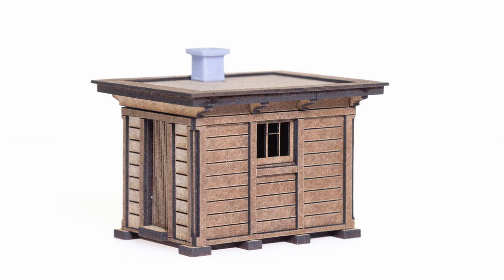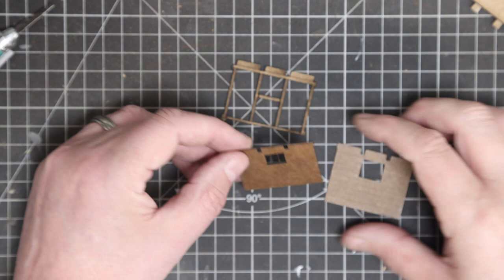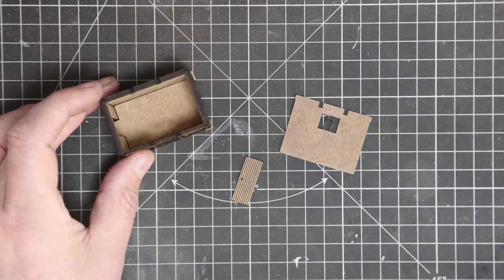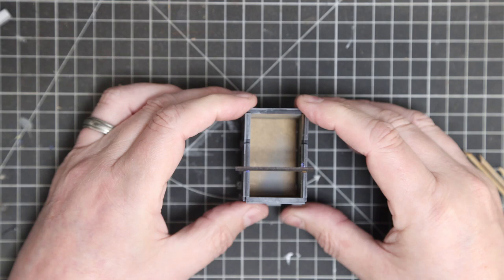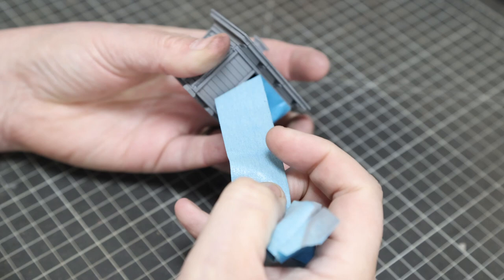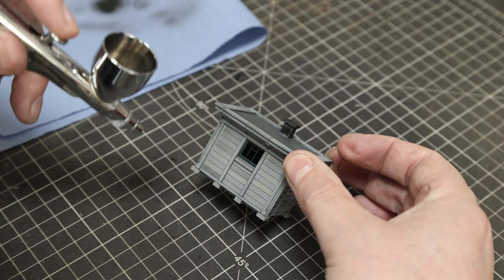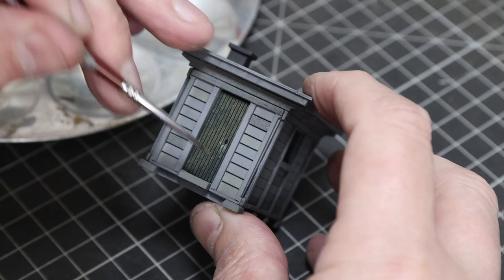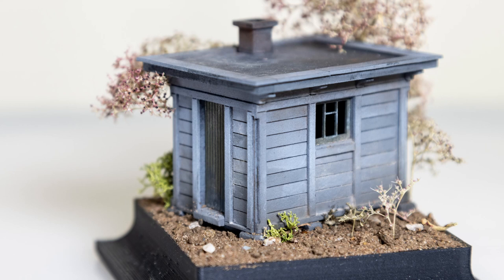LNER Platelayers Hut - Laser Cut Kit Assemble & Paint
This is the assembly and painting guide for the Bunters Yard laser cut LNER Platelayers Hut.
Follow along or just 'go rogue' and do your own thing!

We now stock a selection of the products used in our weathering videos.

My airbrush is an Iwata HP-C

This video was produced using the following equipment:
Canon M50
Rode Microphone